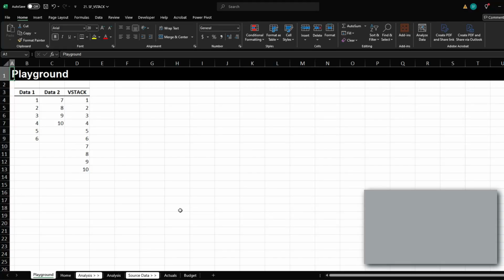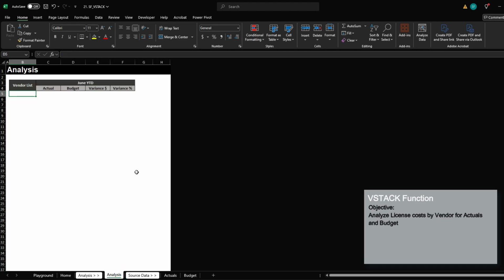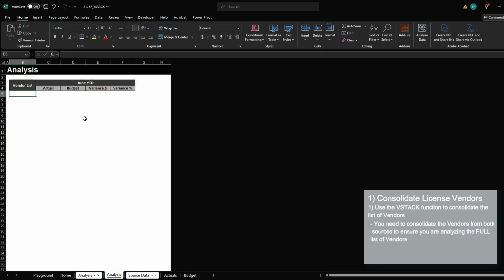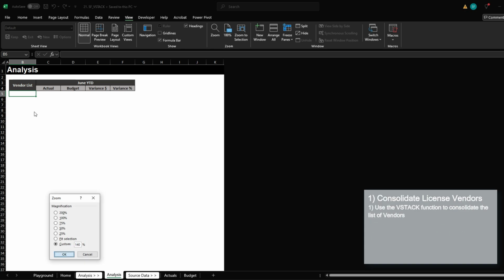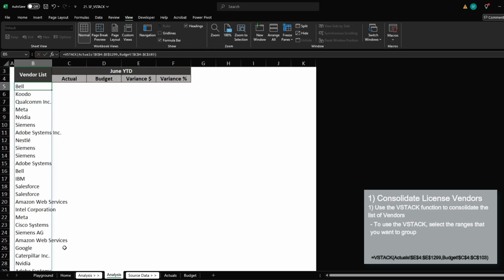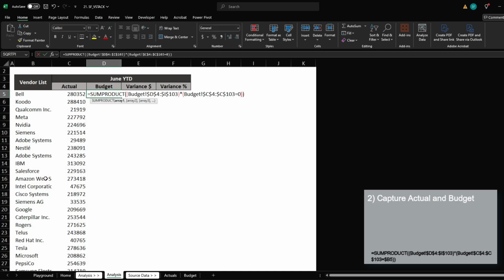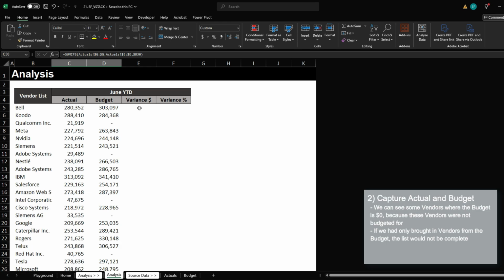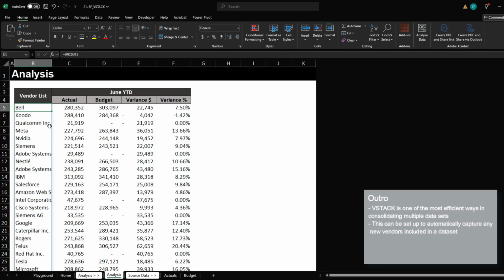[Practice Sheets] 21. VSTACK